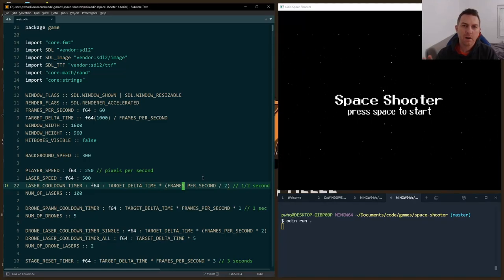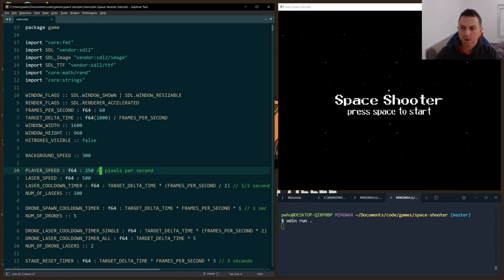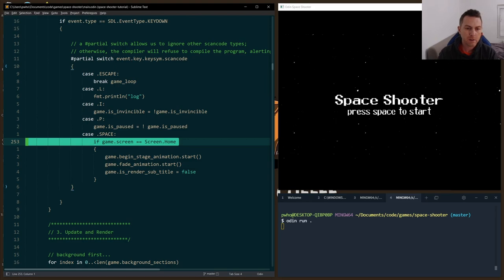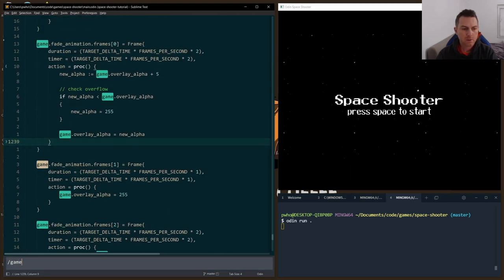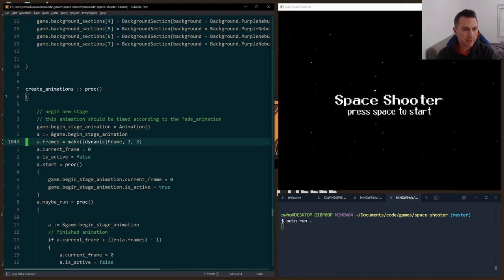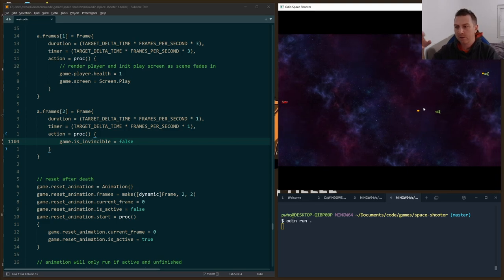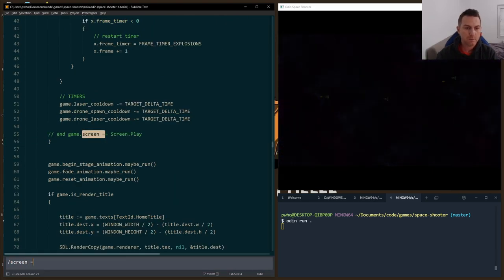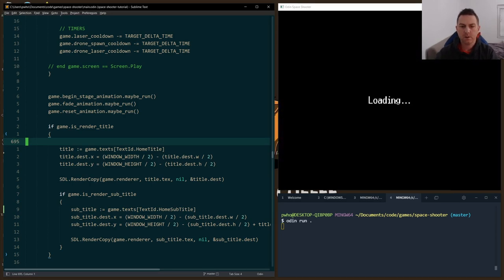SDL2 Text and Screen Transitions | Space Shooter Part 11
In this video I'll review how I render text and manage screen transitions in the game.

I render text and a fade out / in transition when the player begins the game and after death.